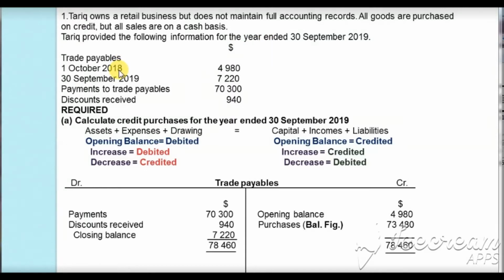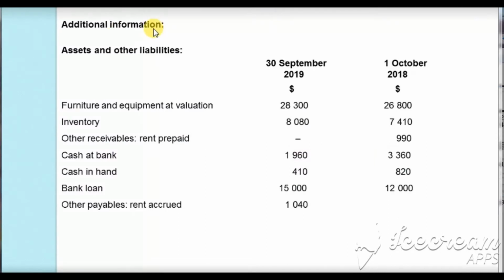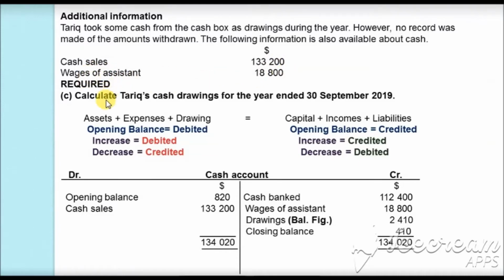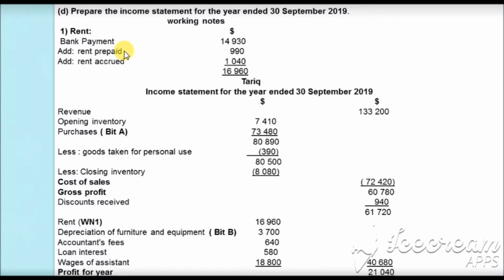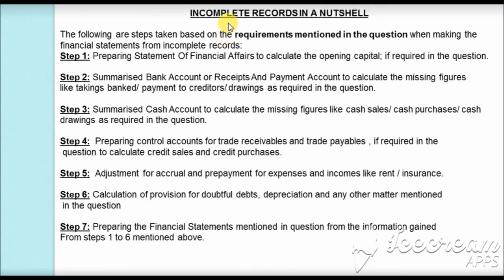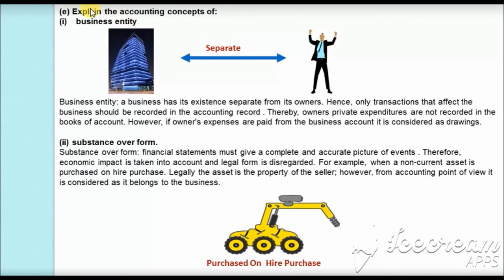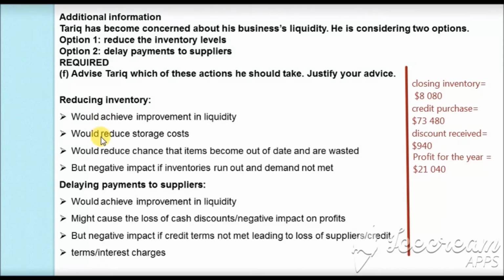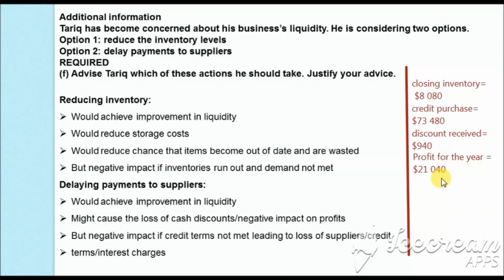INCOMPLETE RECORDS- QUESTION 1-AS LEVEL ACCOUNTING PAPER -VARIANT 22 - MAY/JUN 2020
9706/22 ACCOUNTING PAPER 2 MAY/JUN 2020 SOLUTION OF QUESTION 1 BASED ON  INCOMPLETE RECORDS